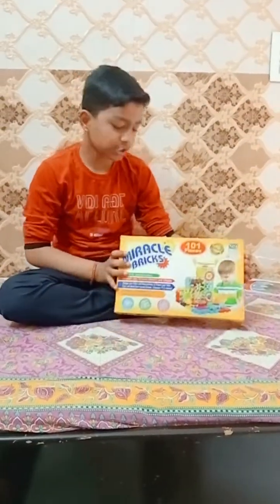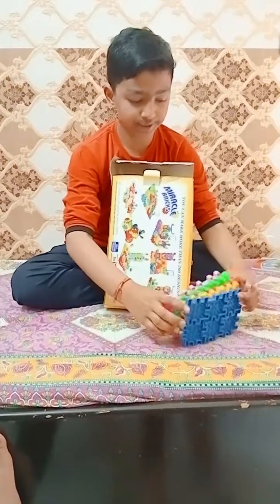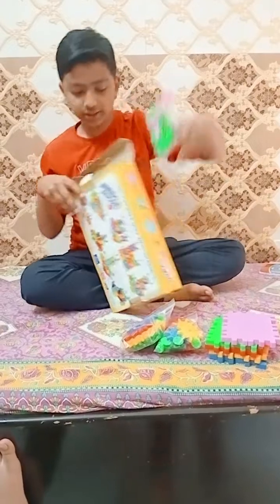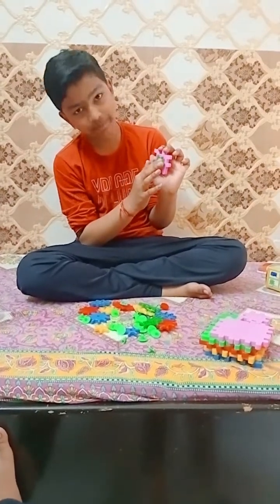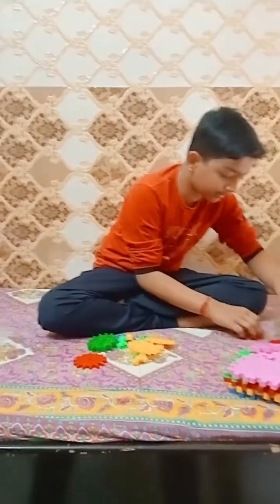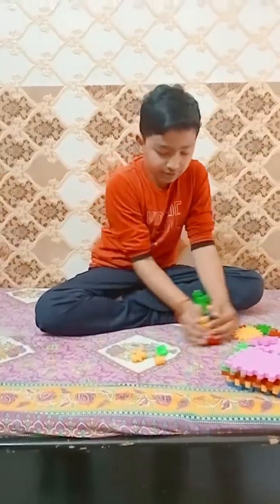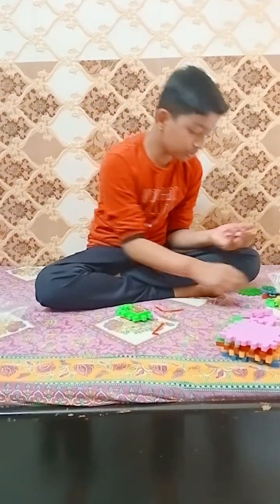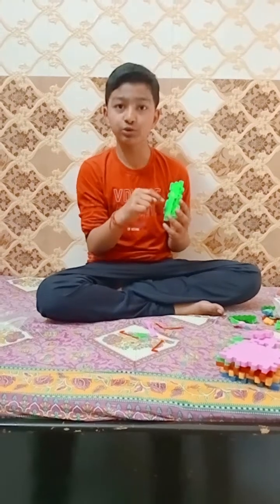Unboxing of miracle bricks # made for kids